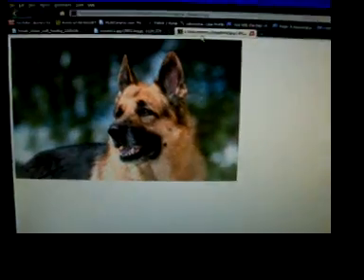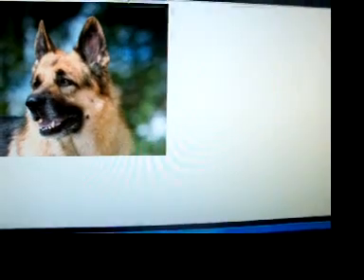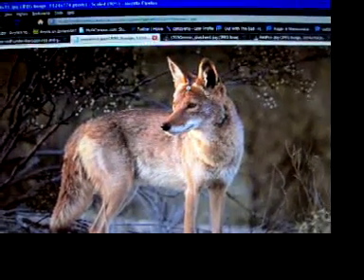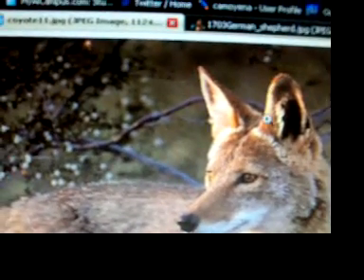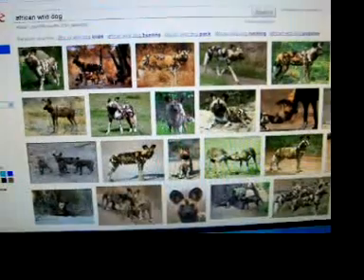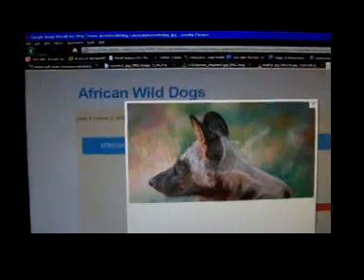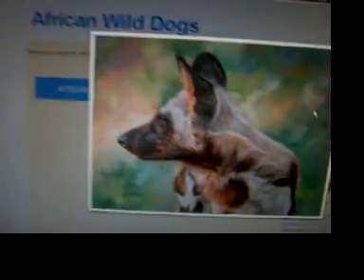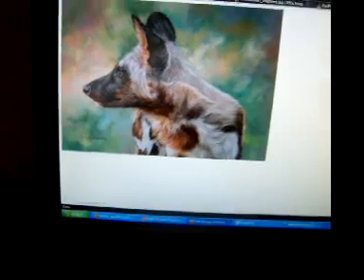Video Tutorials- Introduction to Canine Anatomy 1 part 2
Part 2 of my first canine drawing tutorial.

Obviously, this particular installment of the tutorial series is focused on ears specifically. x3 Again, I talk A LOT so, it was really hard to cover everything I wanted to cover in as little time as possible. But I tried, and I'm hoping that with time these will become faster and shorter. So do bear with me, I am just trying to help you guys. Not stroke my ego by telling you what to do.

My dog Jaeger makes a guest star appearance, because he was being loud and annoying. x3 Hopefully you guys can still hear me over his random spontaneous and very inconvenient playing. And I regret to inform you that, now that I am finished recording, he is sound asleep on the floor. B(

He's such a goober. x3

This is just about the only thing in my gallery DESIGNED to be a tutorial, so do feel free to make use of it.

I also encourage suggestions and feedback on how to make this better. If my voice is unclear, if the lighting is bad, if there's anything specific you want me to cover. Just be aware that I'm trying to avoid tutorials that are like 'okay draw a circle, okay draw another circle'. These tutorials are too specific to individual artists. The way I draw dogs may not be the same way Kaylink draws dogs and may not be the same way you want to draw dogs. It's very individualized and tutorials like this, I've found, only encourage style theft and mimicry. I'm trying to focus on concepts that help you LEARN how to draw, not 1 2 3 step processes.

But if there's a specific topic you want me to cover (outside of other facial features. I plan on doing my next one about muzzles so no need to ask for that x3.) do let me know. Again, I'm here tying to help you guys out so I want to know what you think, even if you don't like or agree with it. I just ask that you remain civic and respectful of each other's views. ;3